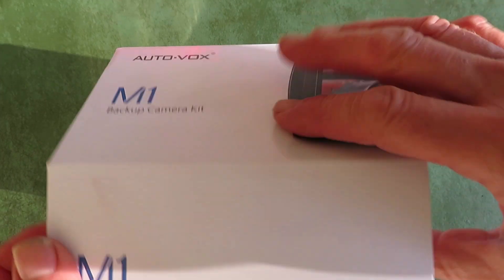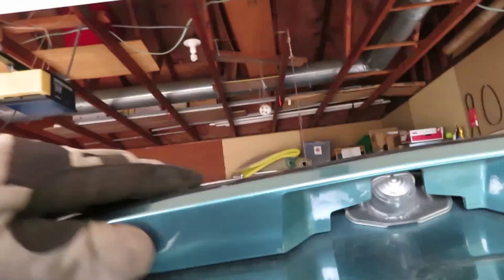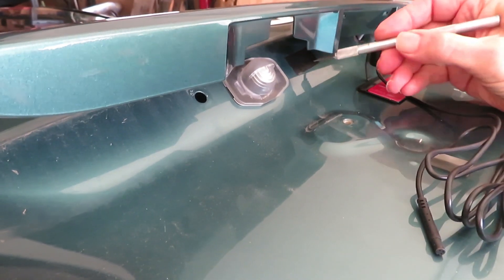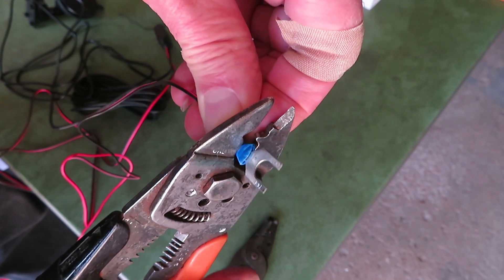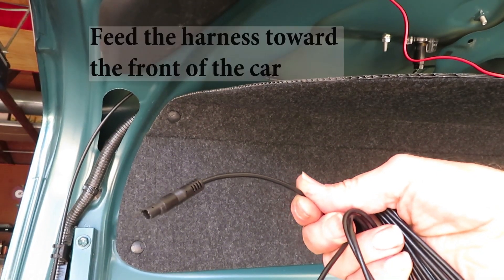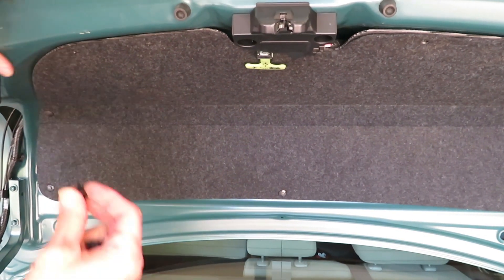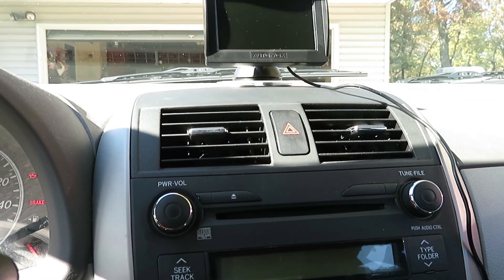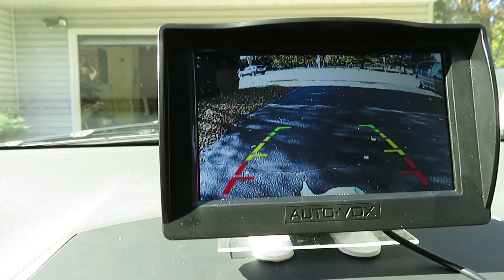How to Install a Wired Backup Camera: Auto-Vox M1 in a Toyota Corolla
Watch as a wired back-up camera, the  Auto-Vox Model M1, is installed in a 2010 Toyota Corolla. This is a 2-3 hour DIY project that adds this useful safety upgrade to an older car or truck. 2009 to 2013 Corollas are similar.